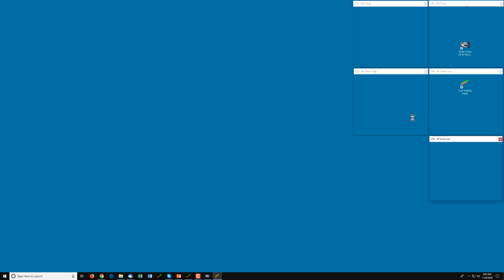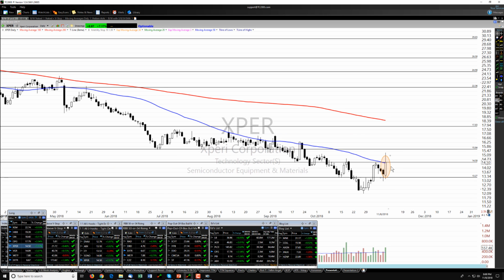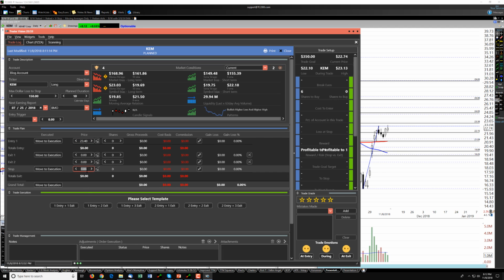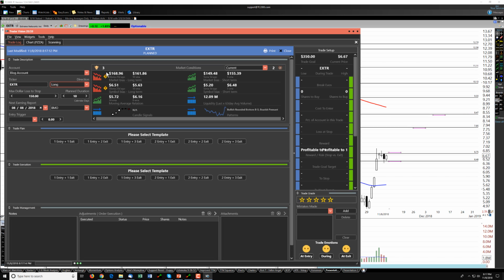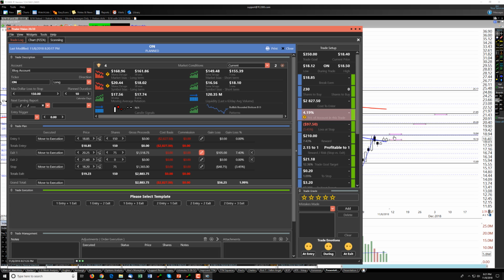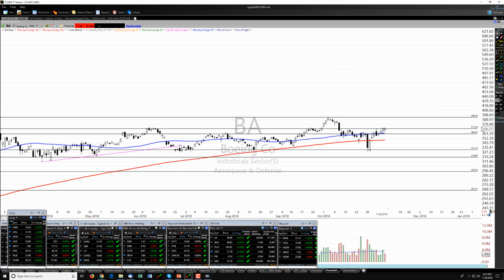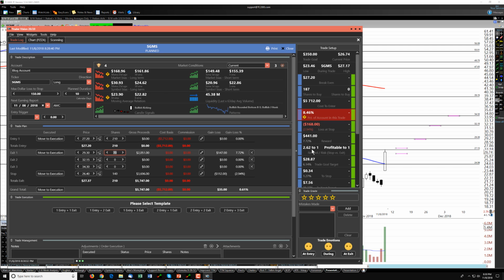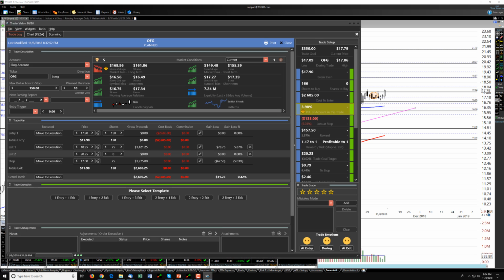Trader Vision 20/20 User Workshop for 11-8-18 Monthly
November 2018 User Workshop